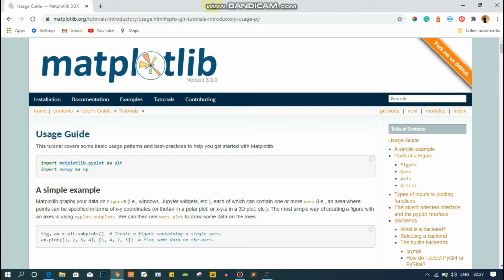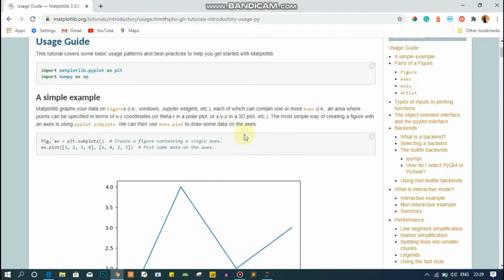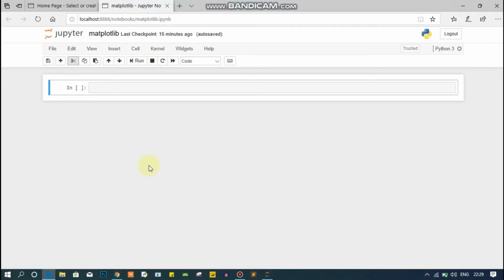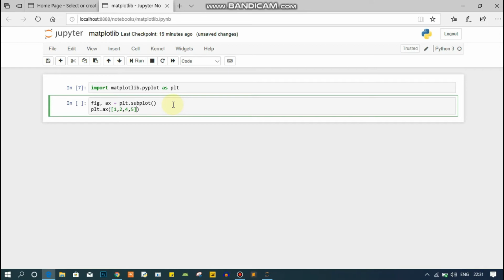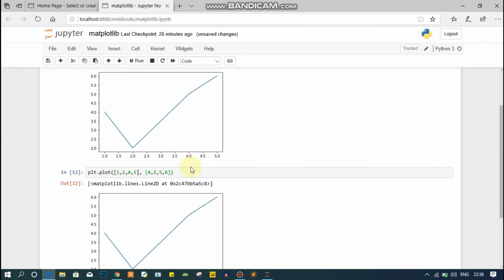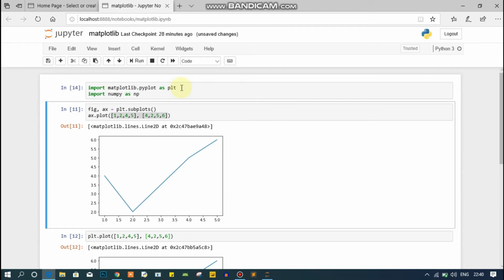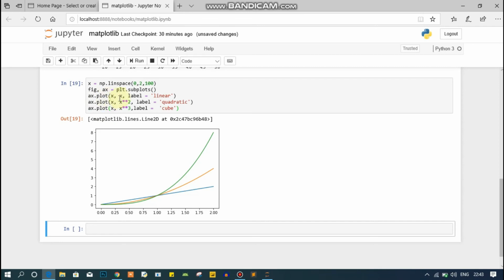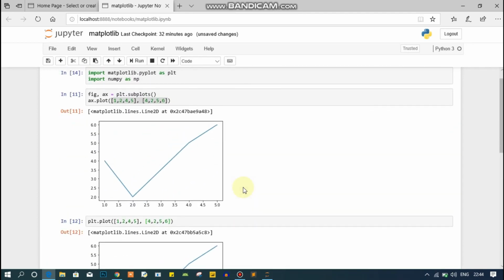Matpotlib tutorial : visualizing data by matplotlib | create a simple graph using matplotlib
Matplotlib tutorial, visualize data through matplotlib.
for installing matplotlib library type pip install matplotlib in anaconda prompt or in Jupiter notebook.